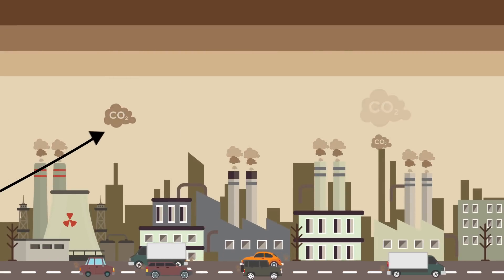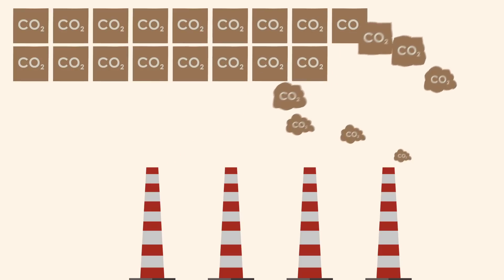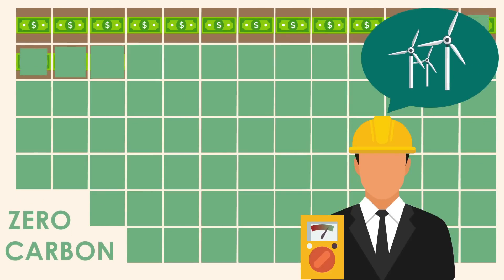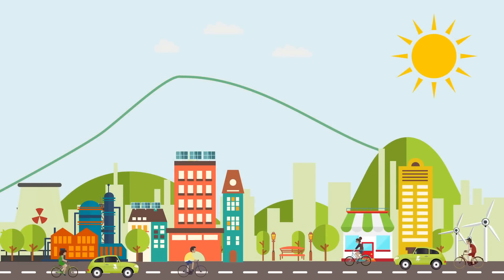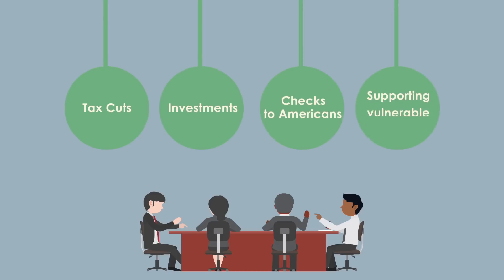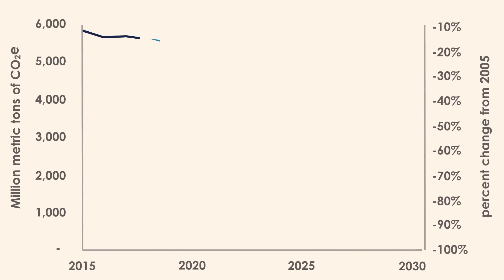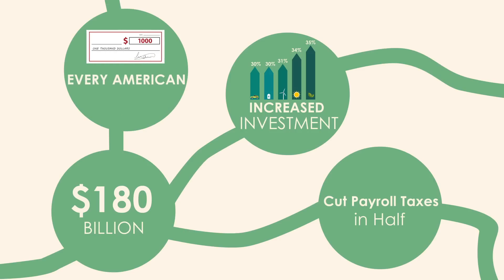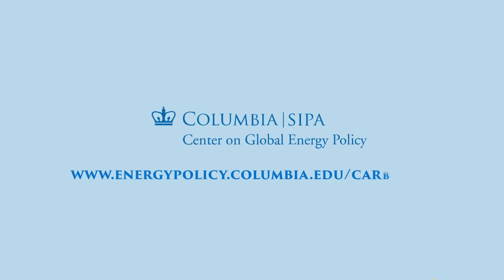Carbon Tax Policies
How would a carbon tax affect energy, the economy, and the climate? Our video explains how carbon tax policies work